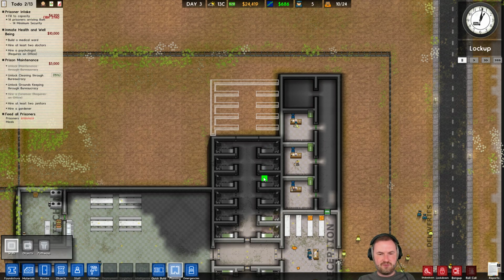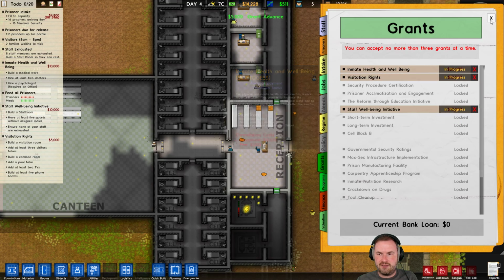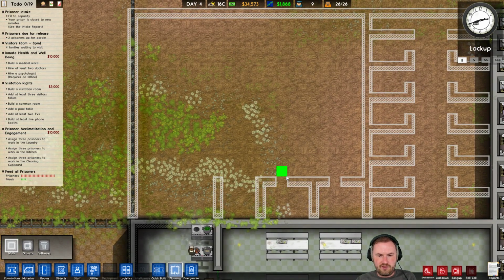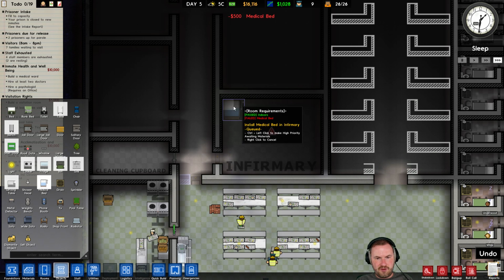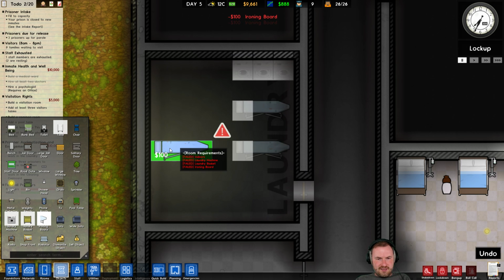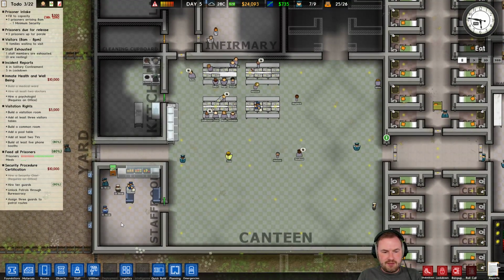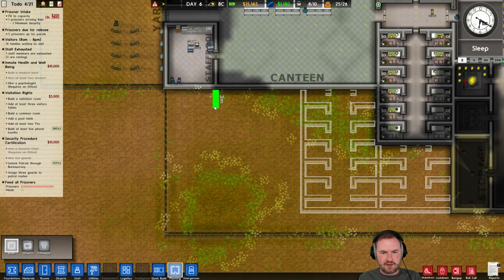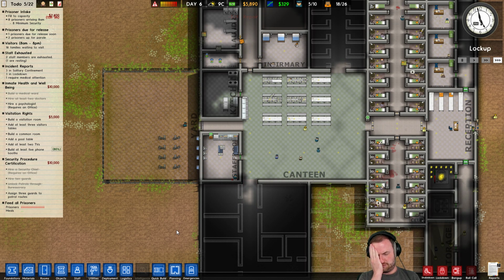Sips Plays Prison Architect (31/7/18) - #2 - People Escape, Sips Rage Quits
Welcome to Sips Plays Prison Architect live! Here it is in its entire, (mostly) uncut format in case you want to see it all happen from start to finish. I stream most weekdays (GMT timezone).